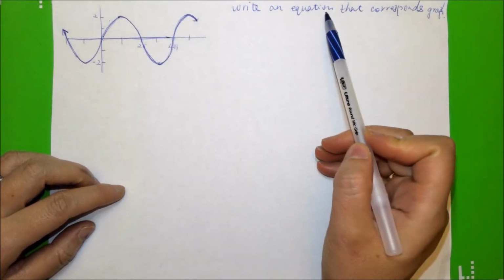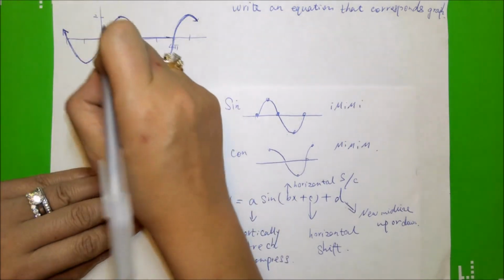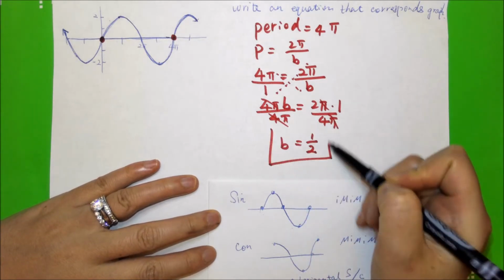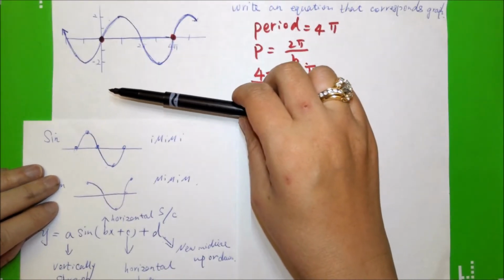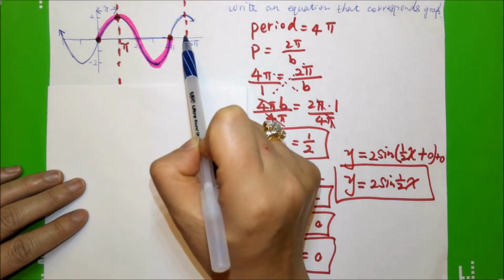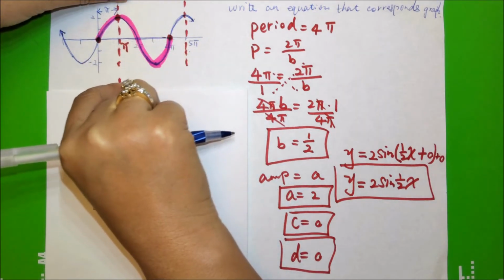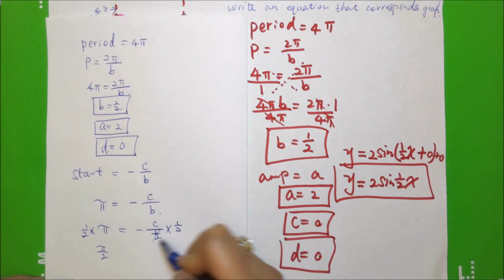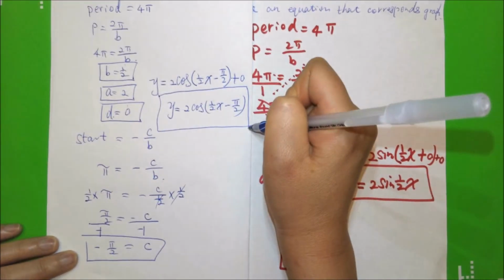Write Equations That Correspond To sine/cosine Graphs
Tutorial on writing equations that correspond to sine & cosine graphs